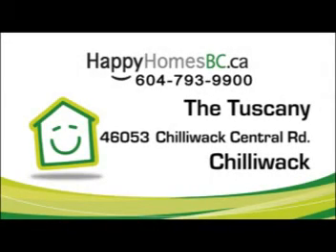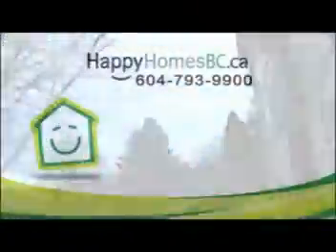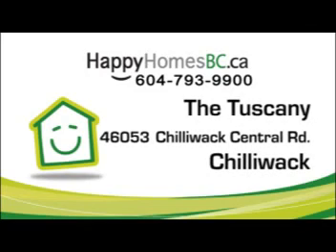The Tuscany Chilliwack Condo Real Estate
New pricing! Priced well below other units of similar comparison at under $190.00 per sq. ft. This unit in the Tuscany is one of the largest and finest units in the building. Great finishing, large and very functional open plan, very large deck with a back corner location of the building for optimal privacy, storage room area, under ground parking, fantastic location and loads of appeal. Compare the price to similar units and Get It!